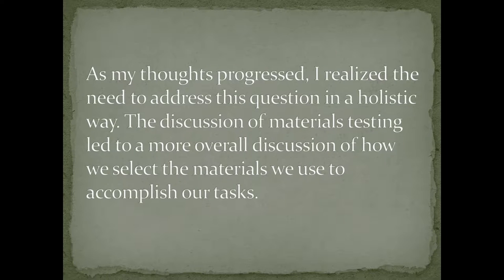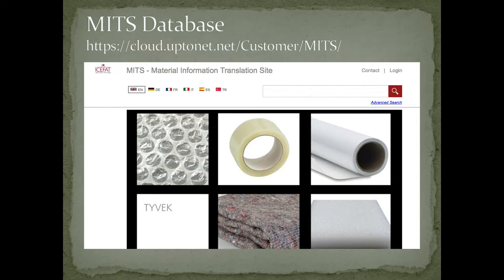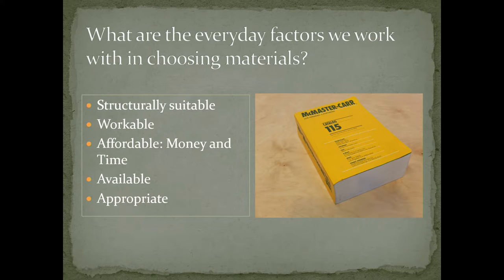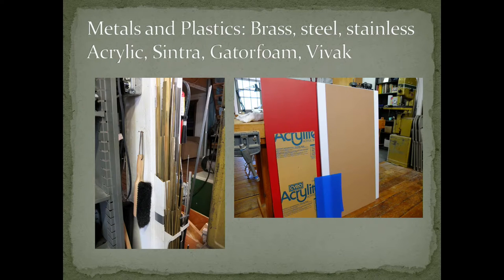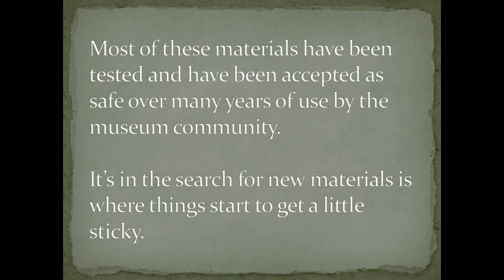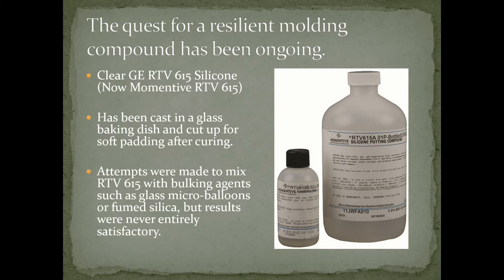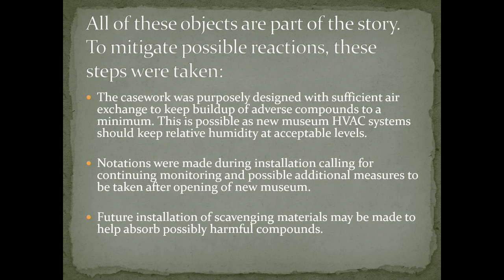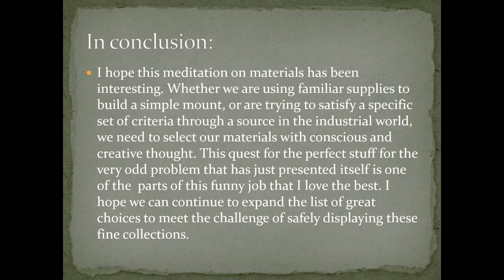Mountmaking: Materials Selection for Object Safety and Practicality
This is a talk given at the Fifth International Mount Makers Forum about choosing safe and practical materials for mounts and cases.